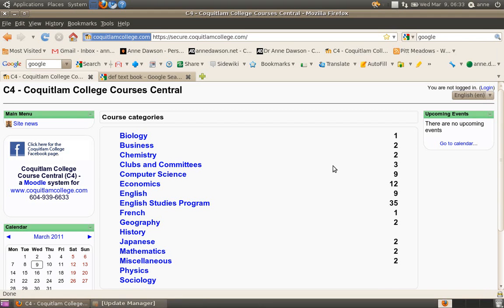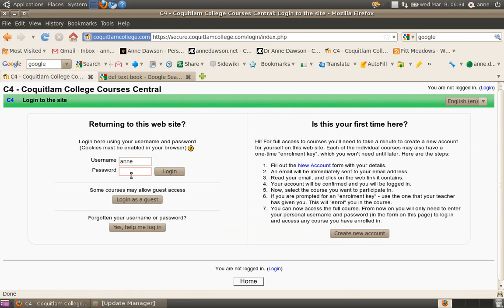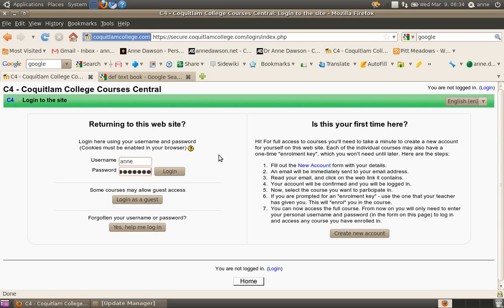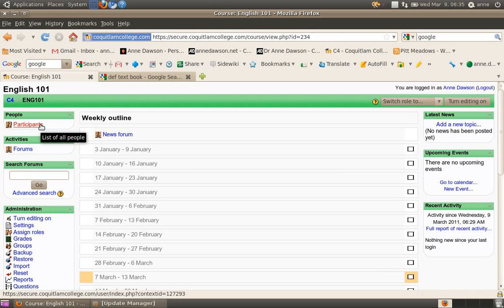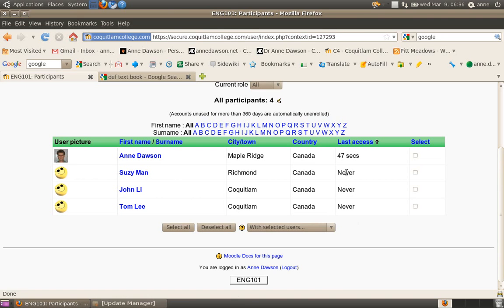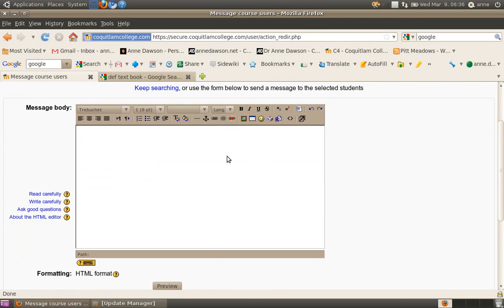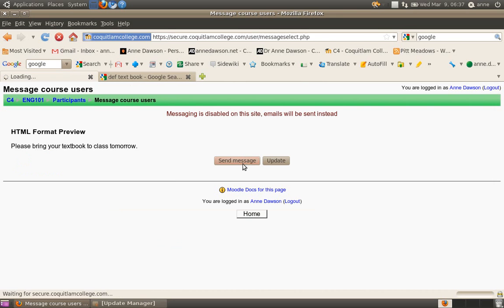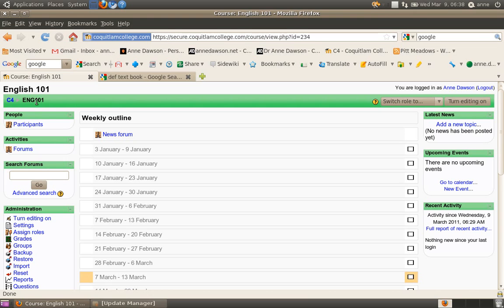How to send a global email to Moodle (C4) course participants